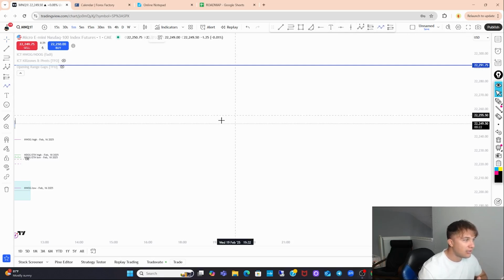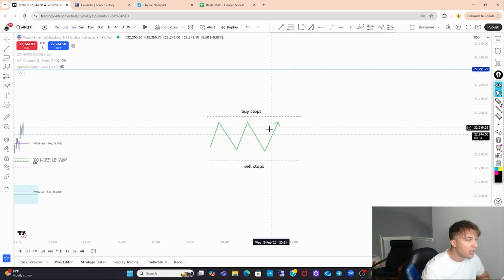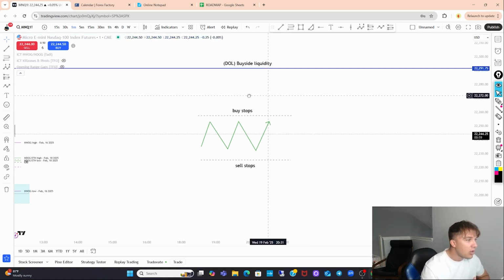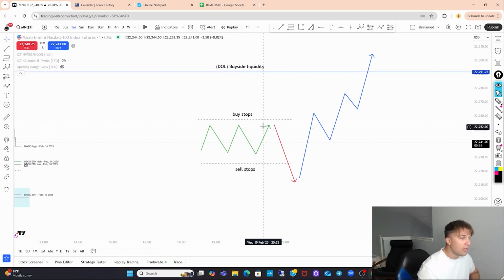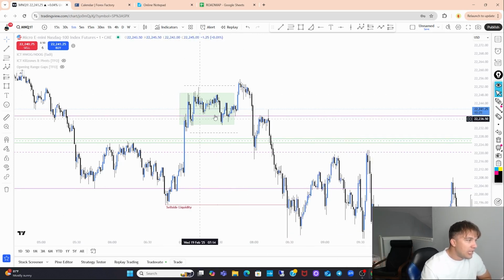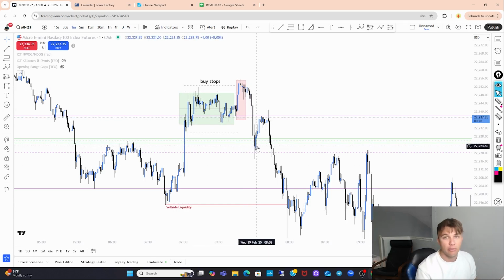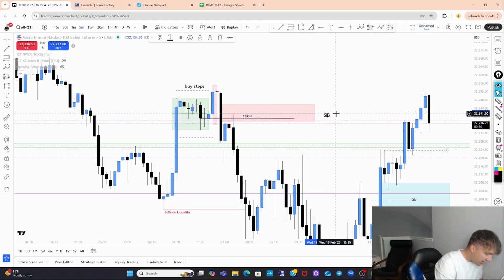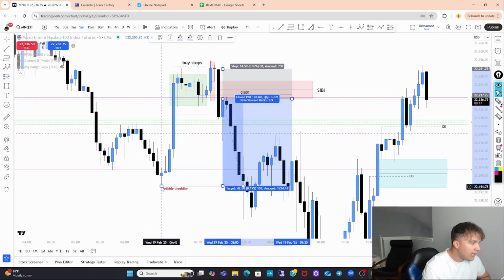The BEST trading strategy using PO3